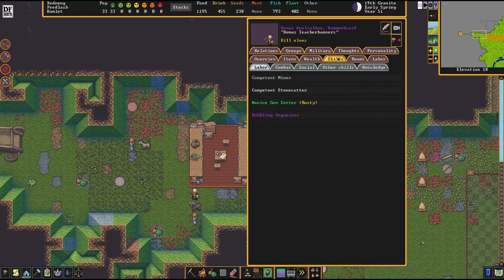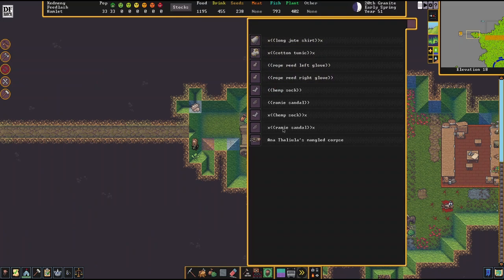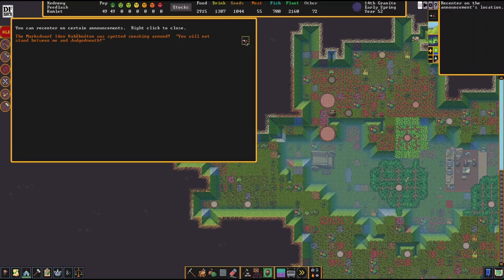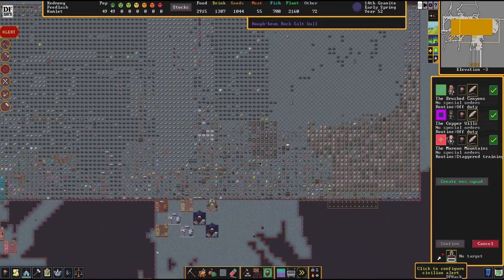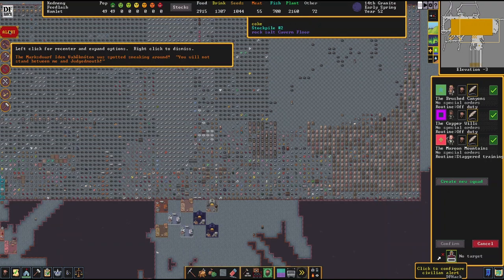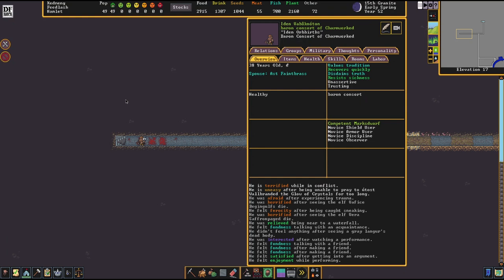Dwarf Fortress Explained Poorly: CIVIL WAR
fix/civil-war is the command topic for Dwarf Fortress with DFHack discussed today.